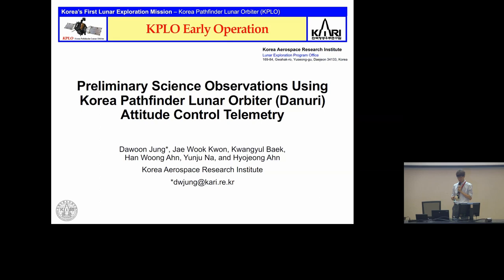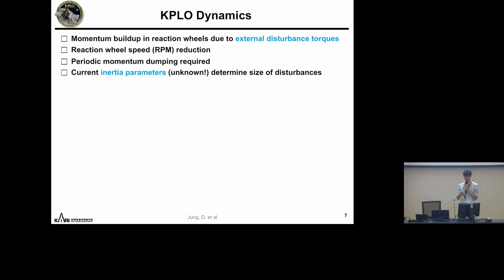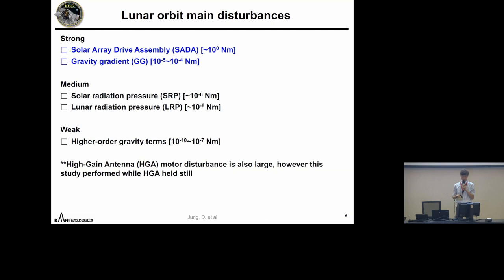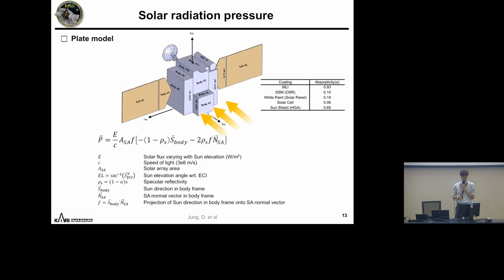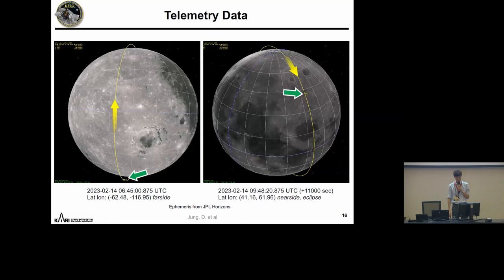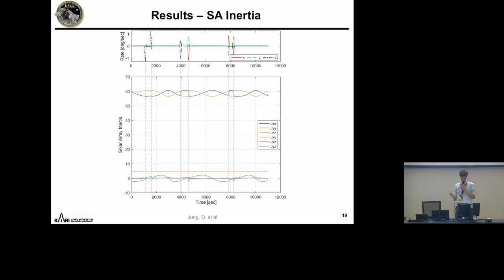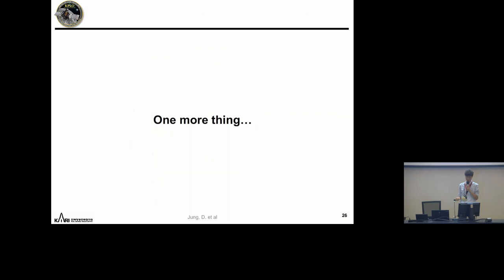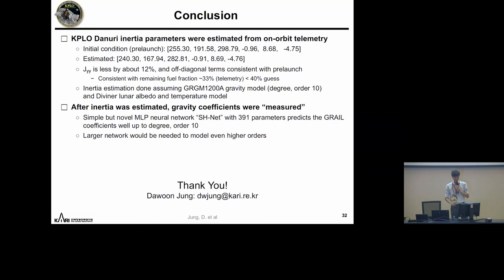European Lunar Symposium 2023 - Dawoon Jung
Preliminary Science Observations Using Korea Pathfinder Lunar Orbiter (Danuri) Attitude Control Telemetry
Dawoon Jung